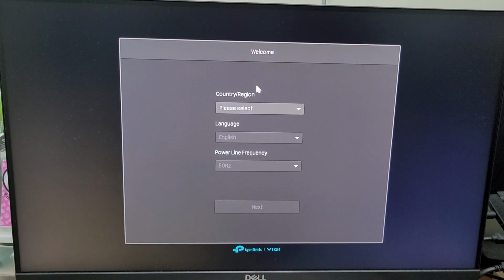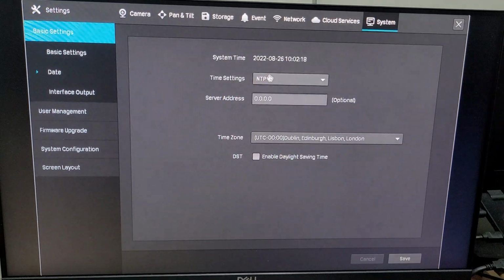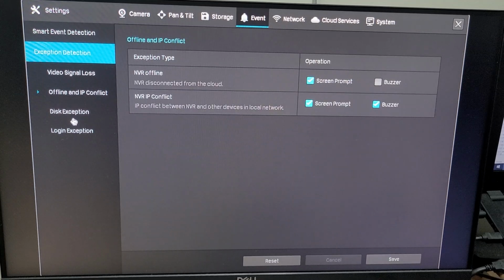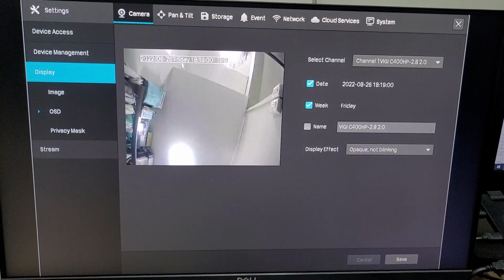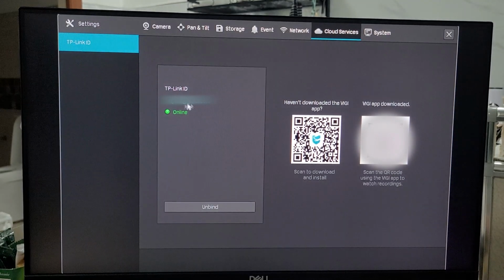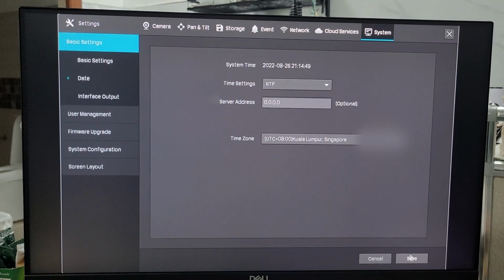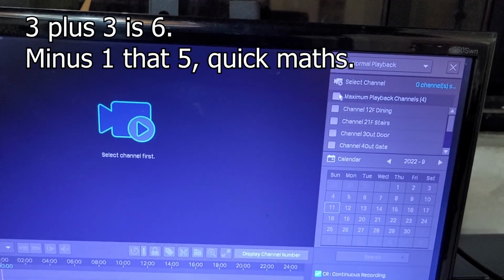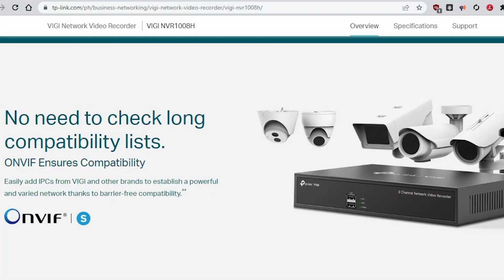The Best Entry CCTV Package? - TP-Link VIGI All-In-One 4-Channel Security System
Script for the scripted parts:
So, let's download the TP-Link VIGI app.
Once installed, open and login.
Tap the Plus sign, scan the QR code, and enter the admin password that you set on the NVR.
Once that's done, you'll see your NVR and cameras in the My Devices tab.
What I always do first with any app is adjust some settings like,
Hide empty channels;
change notifications for events, camera offline or firmware update;
Hard drive loop recording and status;
Video encryption;
Device information;
Change password;
Reboot schedule;
etc.

In the VIGI app, we can view a livestream of our camera.
We can also watch playback, and record them as well.

What I hate about the old analog cctv ay yung cable nila.
It's harder to bend;
very sensitive at fragile connectors;
anghirap din i-access dahil masikip at dikit-dikit yung ports;
at kelangan mo pa push and unscrew motion;
Ta's kung kita niyo sa video, may mga artifact or ghosting sa mga camera,
na lumalabas din sa recordings, at syempre nakakadegrade sa video.

Hindi tulad dito sa Digital NVR,
Mas madali mag-install at test ng cable.
Mas accessible ang ports dahil isang hilera lang sila.
Consistent signal at malinaw all throughout.
At sa nabili kong set, napansin ko na significantly mas malaki yung camera,
so posibleng mas malaki sensor at mas maganda for low-light recording.
Which is ganun na nga.
Kahit gabi na, malinaw pa rin
Hindi nag-aactivate infrared night-vision, at nagmumukhang multo yung mga tao.

Sa dami ng pros niya, may napansin lang akong isang con.
Sa Simultaneous Playback: ang sabi ay kaya niyong mag-Replay from up to 4 cameras
Pero may foot note na:
Fewer or no channels may be available for playback if the total resolution is greater than 5MP.
At dahil 3MP ang gamit kong camera, sinuwerte pa ko na kaya mag-play ng dalawa dahil 6MP na yon.
Naglalabas siya ng text na "Limited Resources"
at change the recording to sub-stream, pero wag nalang dahil bababa ang resolution.

So that's my first impression about the
TP-Link VIGI All- In- One 4-Channel Security System
na nabili ko sa shopee for 9,300 noong nakaraang payday sale.
Keep in mind na hindi pa kasama ang hard disk and cable sa package so additional costs pa sila.
Naging madali lang sakin ang installation dahil sanay na ko sa pag-setup ng Ethernet cable
at kumpleto din ako ng gamit;
tulad ng Cat6 UTP cable, RJ45 connectors, crimping tool,
at minana yung hard disk galing sa lumang cctv.
So, nagustuhan ko siya dahil nga malinaw, malinis, madali install.
Digital siya at may ip address, so namo-monitor ko sa computer gamit Solarwinds ipMonitor.
One week ko palang nase-setup kaya hindi ko pa masabi
kung totoo bang kaya yung 205 days on a 1TB storage.
In the future, baka testingin ko din yung ibang ONVIF-compatible camera.

And I guess that's it for now.
If you have any questions, you may leave them down in the comments.
Again, this is Brian G.
BBG out.